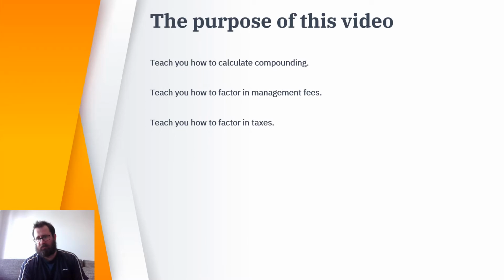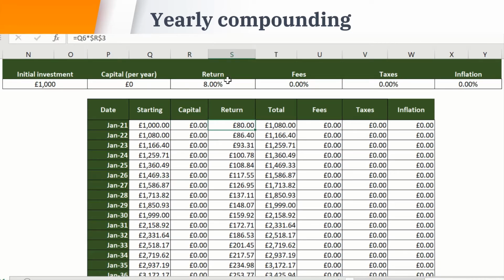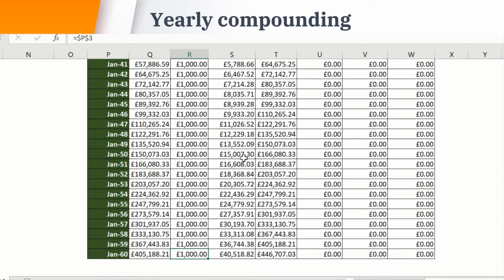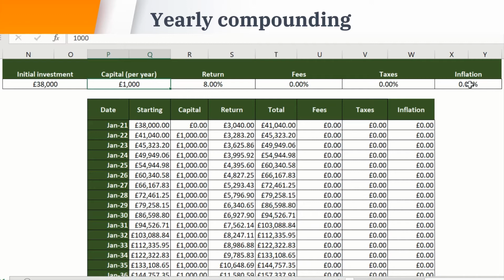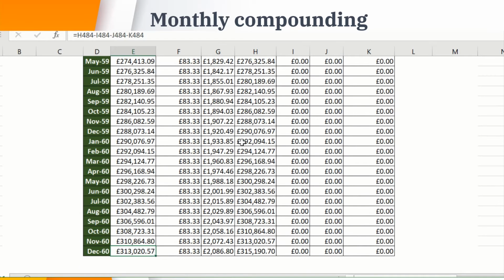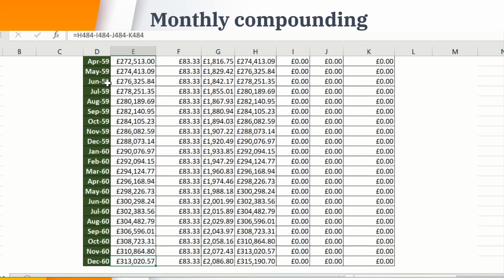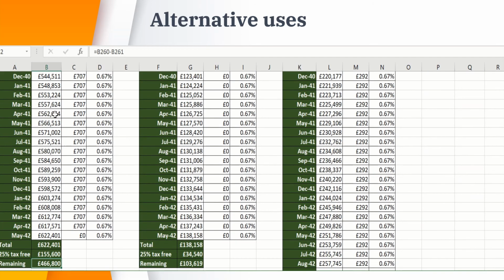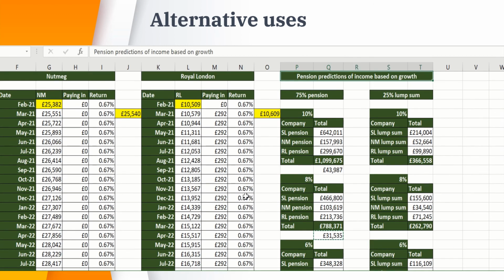Learn how to calculate compounding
In this video I'll explain how you can calculate compounding using Excel and a little logic.

Although online resources exist to do this, they are often manual, slow and cumbersome, and don't always have considerations for taxes, fees and inflation.

We'll walk through how to construct a spreadsheet for this purpose, and I'll show you how I applied it to project my pensions in the future, after the website where my pension sits made assumptions I didn't agree with.